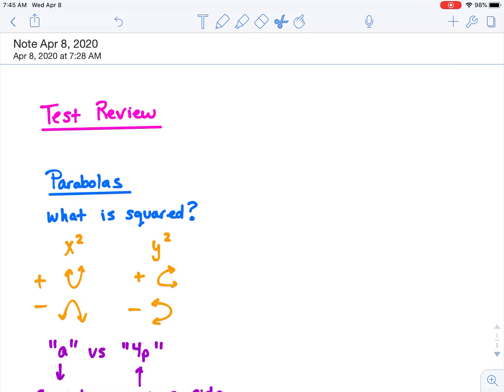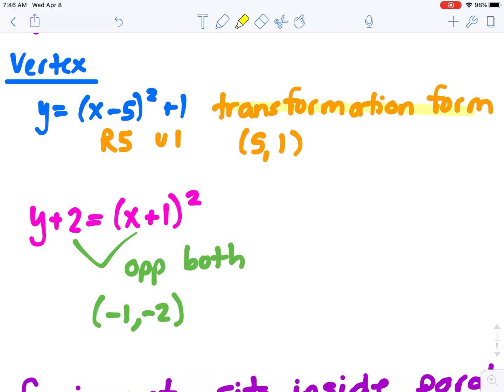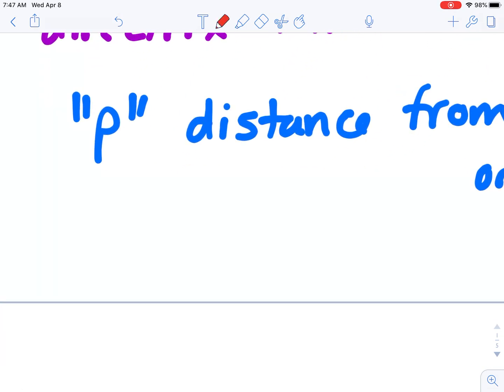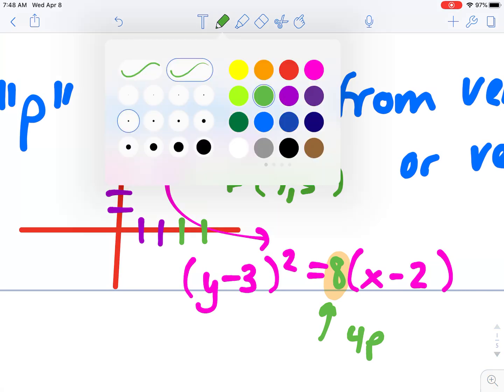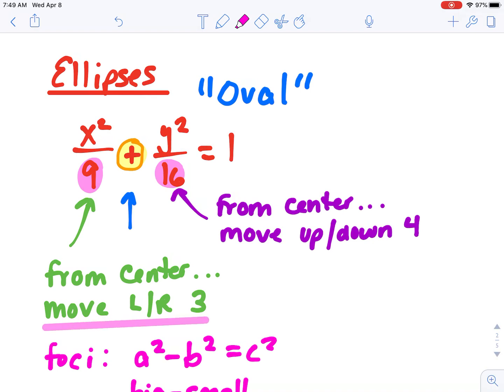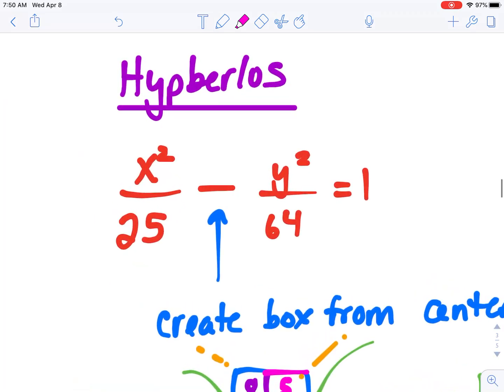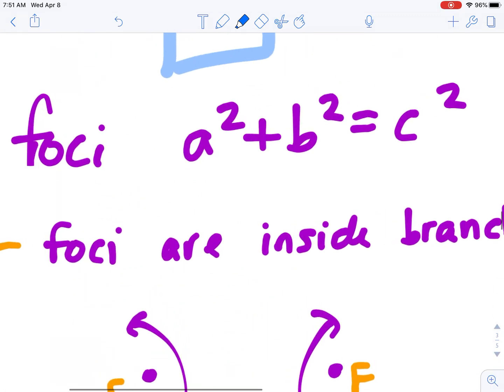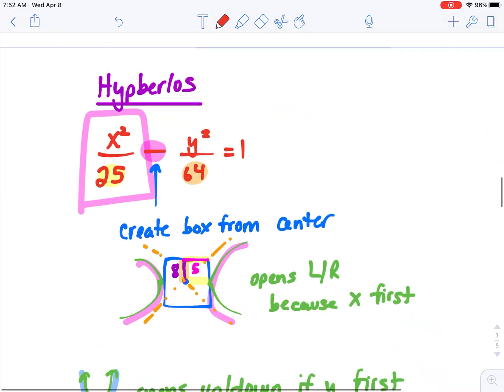eDay8 VIDEO Test Review